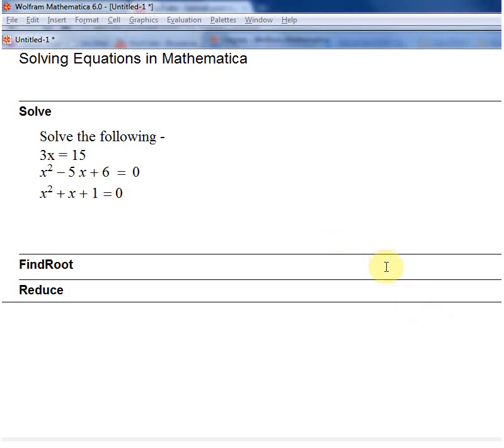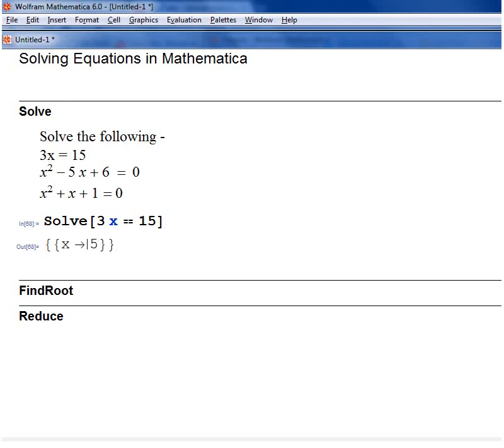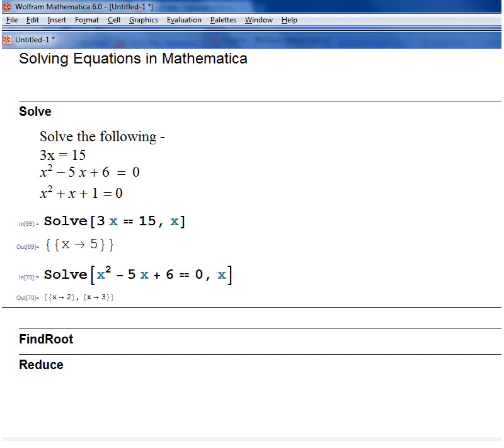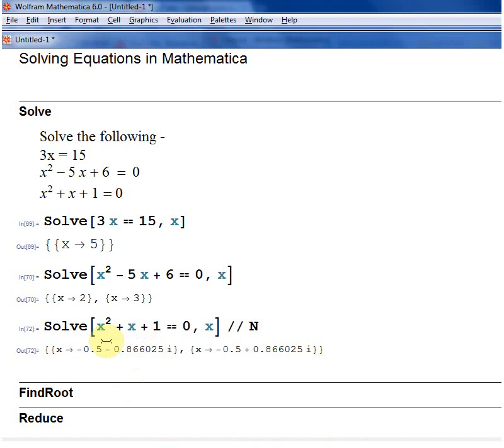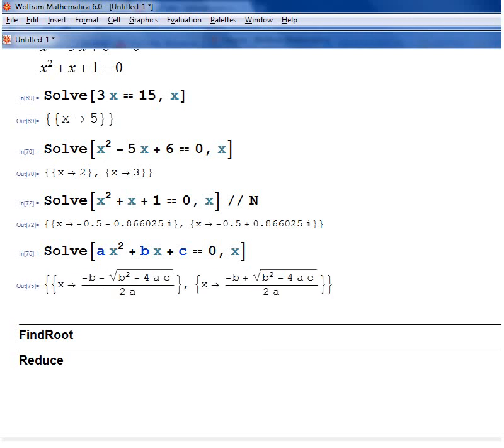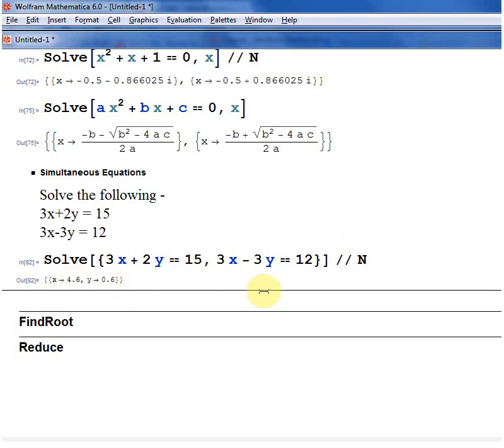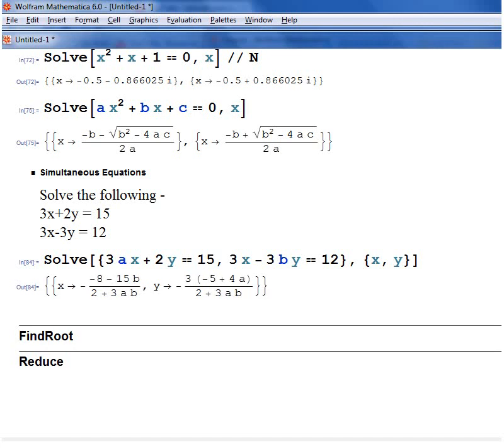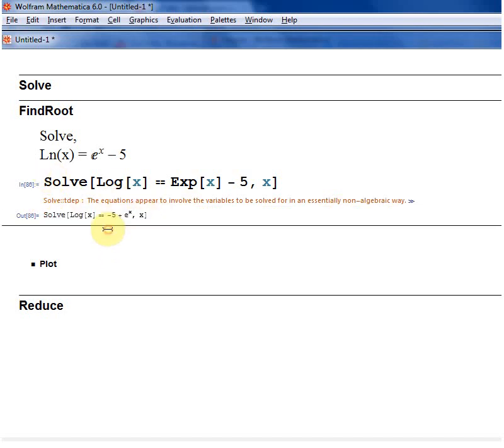Solve Equations in Mathematica using Solve, FindRoot and Reduce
How to solve equations using mathematica.

An overview of the Solve, FindRoot and Reduce functions